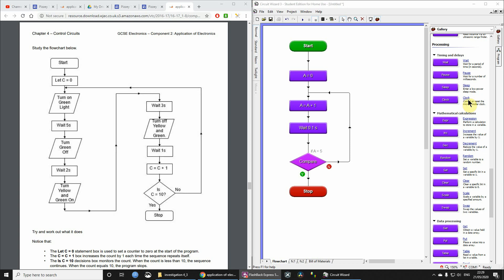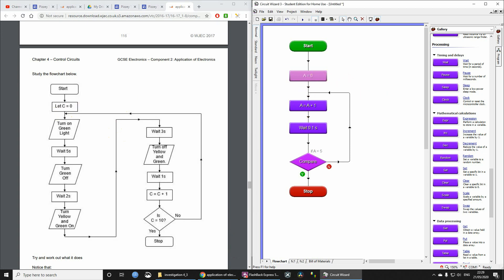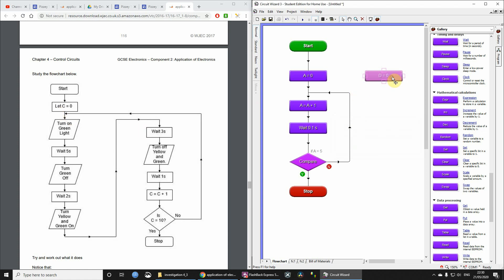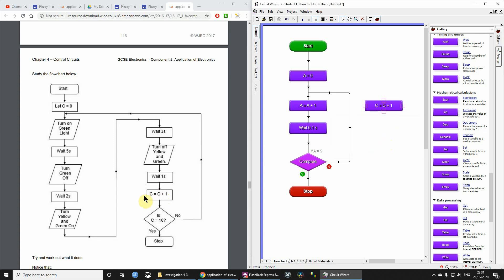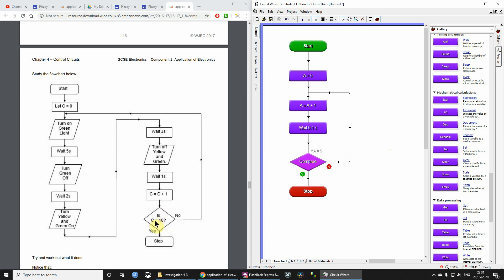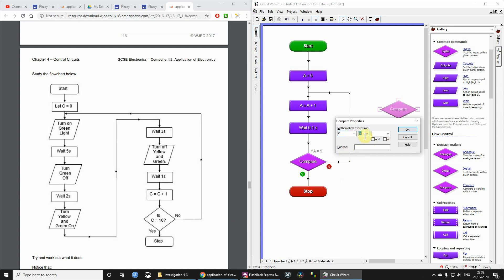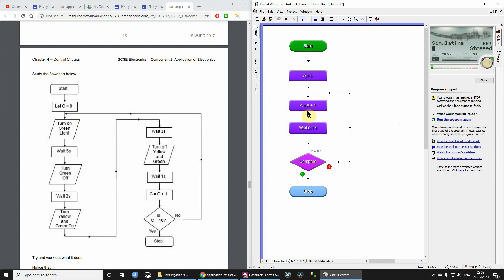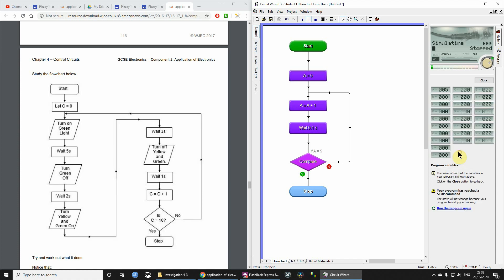Control circuits - repeating flowchart instructions using Circuit Wizard | GCSE Electronics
This video is for my students learning how to program microcontrollers for  GCSE Electronics. I show you where to find the necessary flowchart symbols in Circuit Wizard and then introduce some simpler (better) ways to do the same thing.

For... Next Loop
Calling a subroutine for a specified number of times